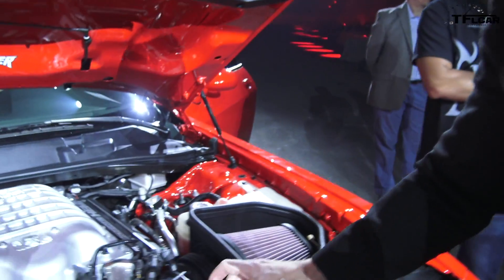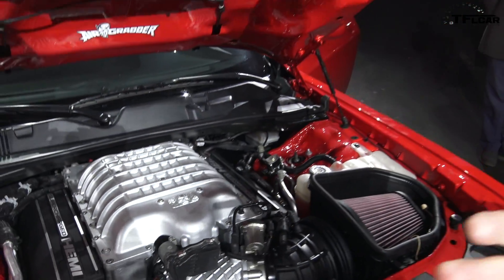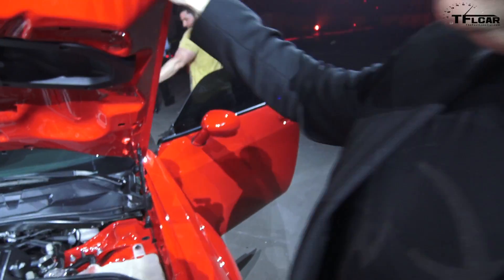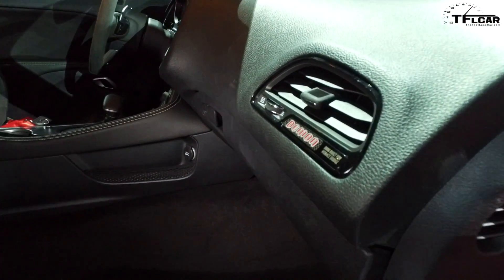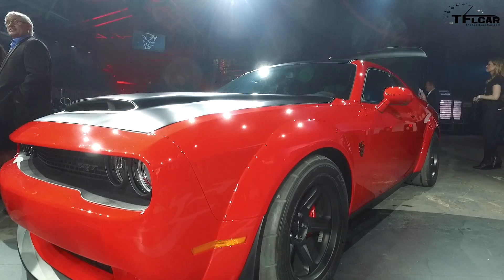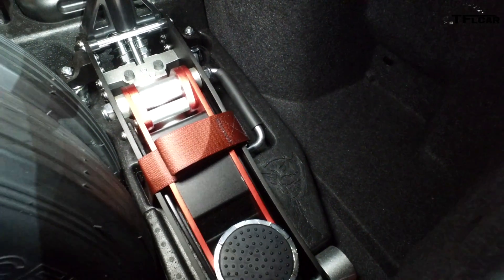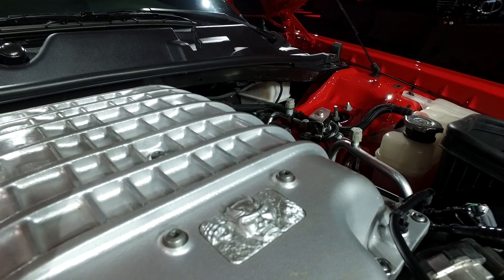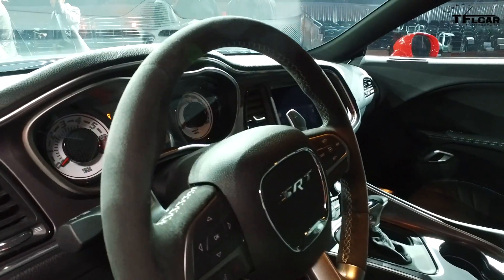2018 Dodge Demon: Everything You Ever Wanted to Know Including All the Hidden Easter Eggs